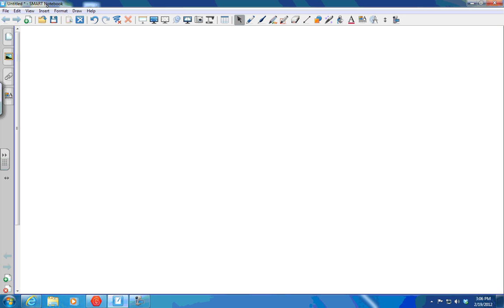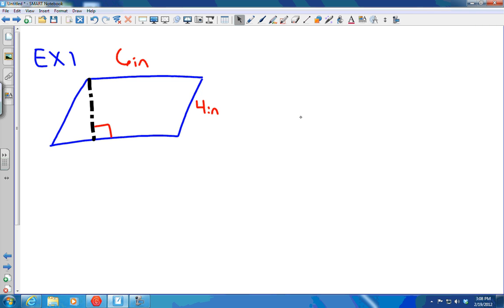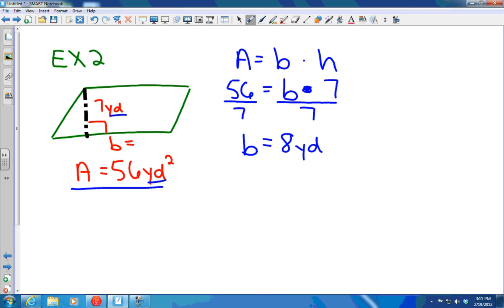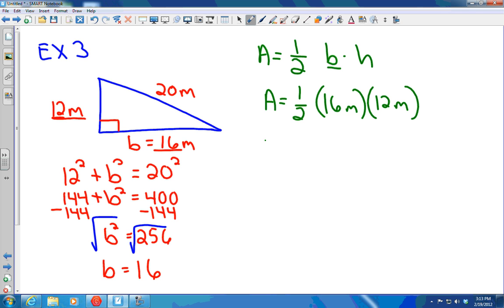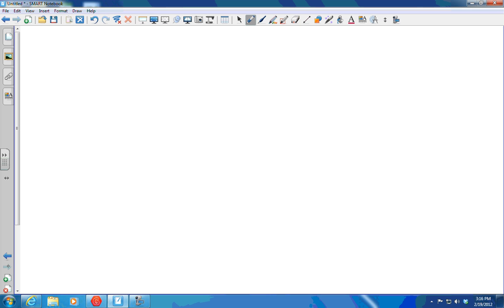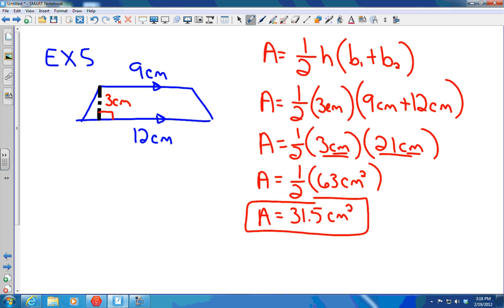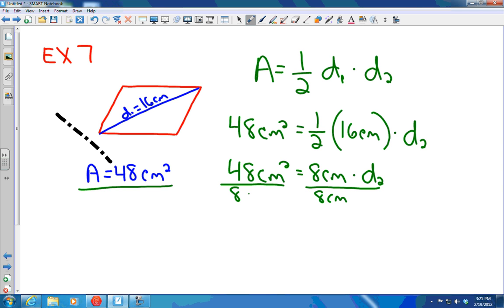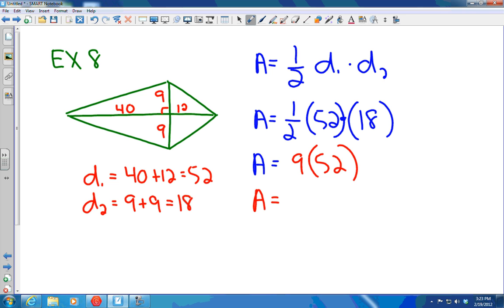9.1 Area Lecture.wmv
Area of triangles and quadrilaterals.